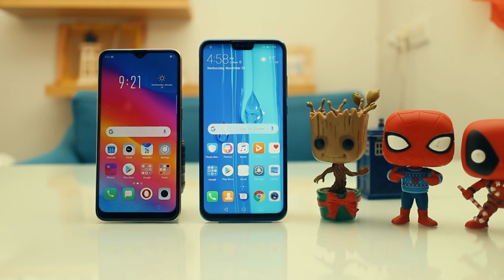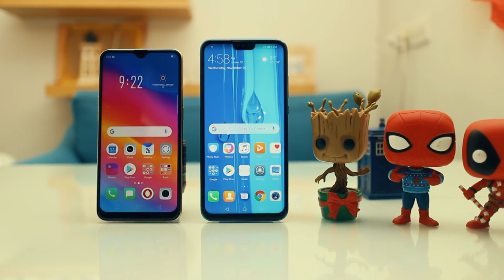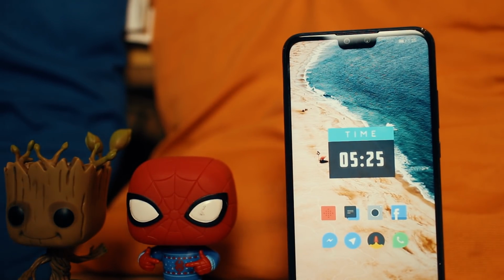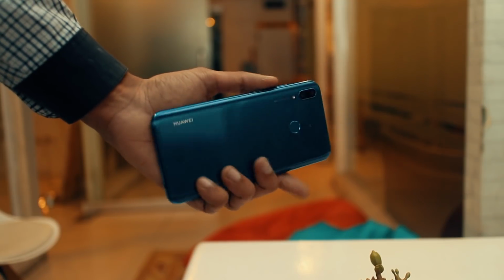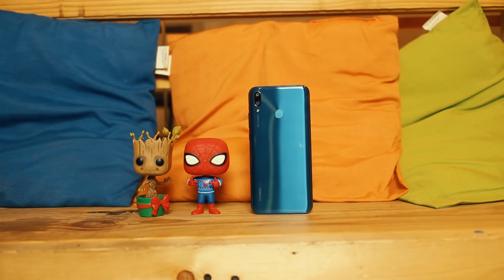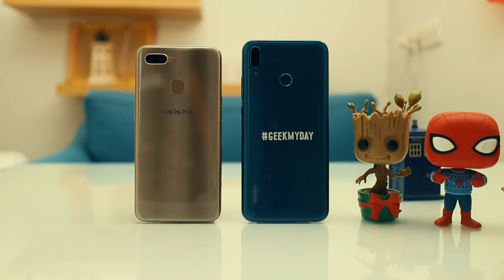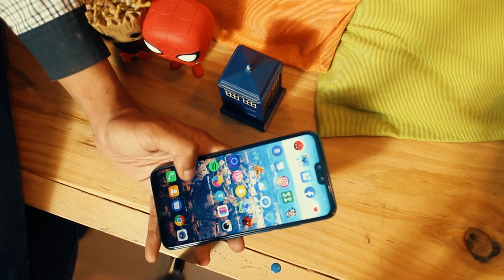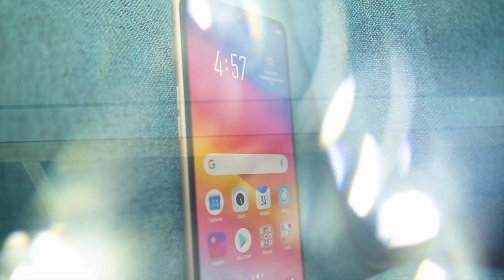HUAWEI Y9 2019 vs. OPPO A7 : ULTIMATE COMPARISON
Here's our quick comparison between the Huawei Y9 and the Oppo A7!

If you wanna know more about these devices you can watch our reviews for them: